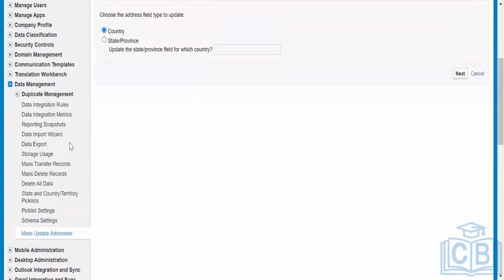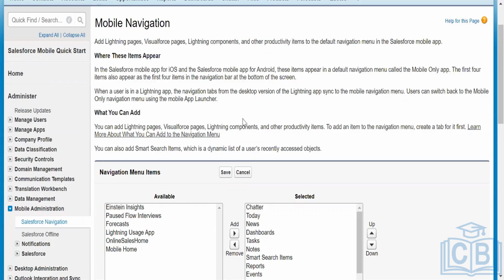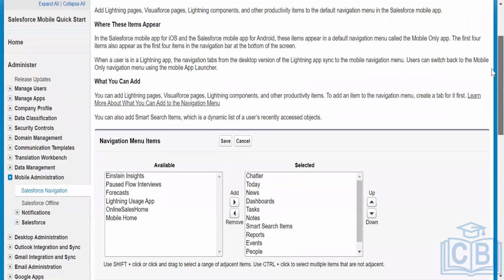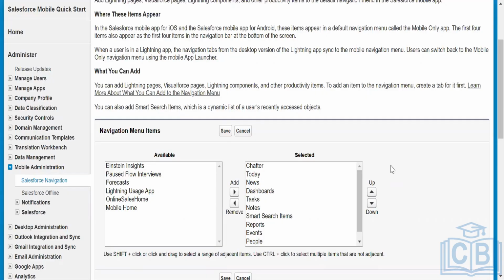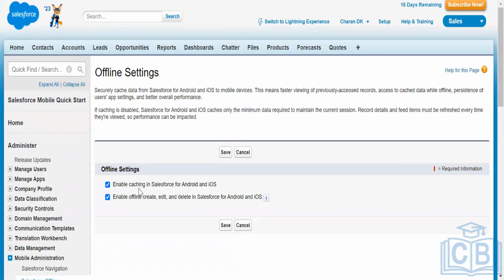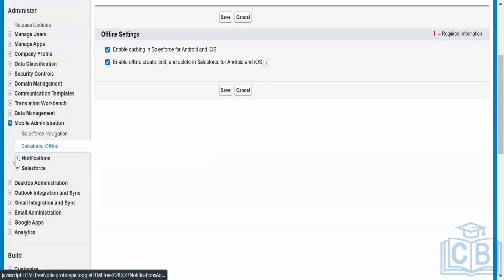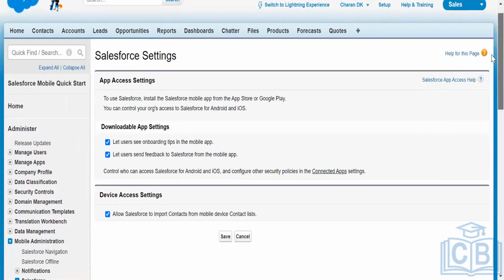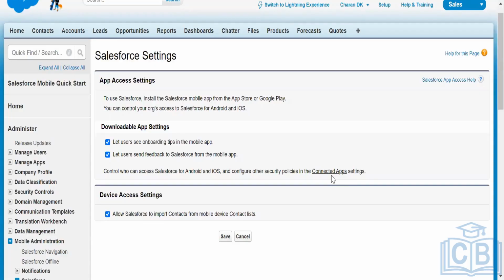Mobile Administration in Salesforce Admin | Salesforce Online Tutorial | CyberBrainer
🔥 Welcome to CyberBrainer's series of online tutorials for Salesforce!
In this video 📲 "Mobile Administration in Salesforce Admin," you'll learn all the mobile tools and techniques that every Salesforce Admin needs to know! Learn how to improve your skills and run your organization better by getting hands-on experience anytime, anywhere 🌍

What You'll Learn in This Video:
Understanding Mobile Administration in Salesforce ✅ 🔐 Setting up security on mobile devices ✅ ⚙️ Setting up the Salesforce mobile app like a pro Setting up Lightning features for mobile devices, syncing views between desktop and mobile devices, and more. Smart tips for improving the mobile user experience ✅ 💼 Real-world examples of how to use mobile as an admin ✅ 🧰 How to fix mobile performance problems ✅ 🎛️ How to change navigation and page layouts ✅ 🚀 Best ways for Salesforce mobile admins to do their jobs

📚 Learn Everything You Need to Know About Salesforce with Us
To sign up for the full Salesforce Admin course, go to ➡️

📌 Explore More:

Salesforce Admin
Salesforce Mobile
CRM Administration
Salesforce Online Training
Lightning App Builder
Salesforce Platform
Salesforce Configuration
Salesforce Mobile App
Admin Tools
Salesforce Security
User Profiles
Permission Sets
Mobile CRM
Lightning Pages
Custom Apps
Workflow Rules
Validation Rules
Salesforce Flows
Data Management
Reports and Dashboards
Object Relationships
Page Layouts
Mobile User Setup
Mobile Navigation
Record Types